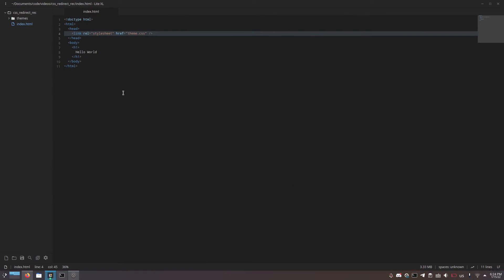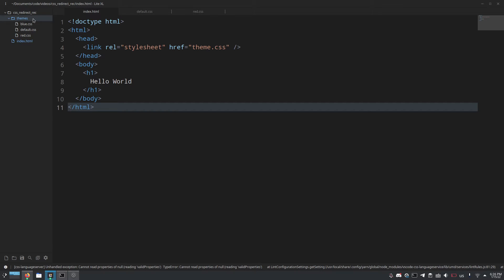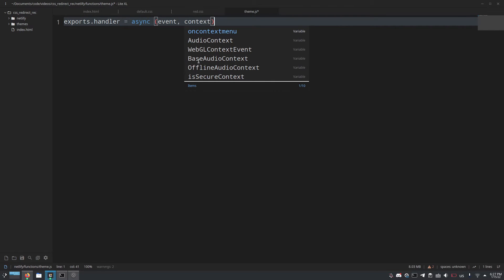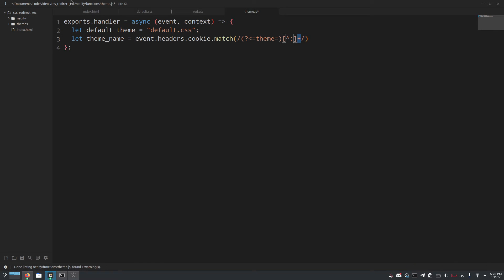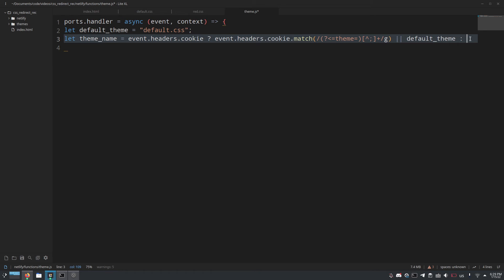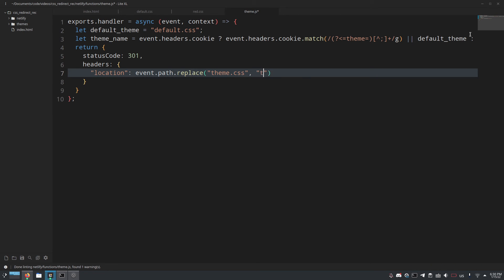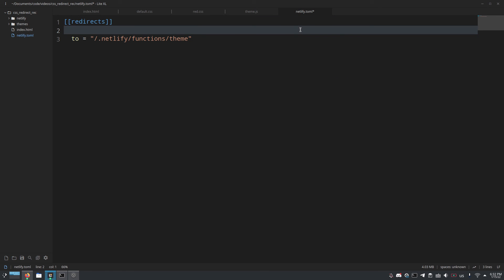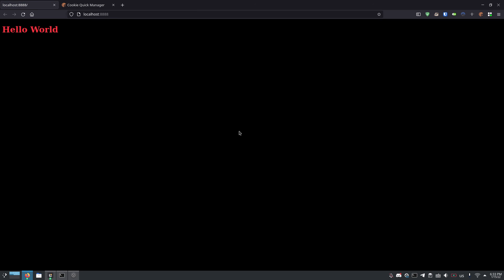Dynamic redirects with Netlify Functions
In this video, I'll show you how to redirect a URL to another based on a cookie, using Netlify Functions.